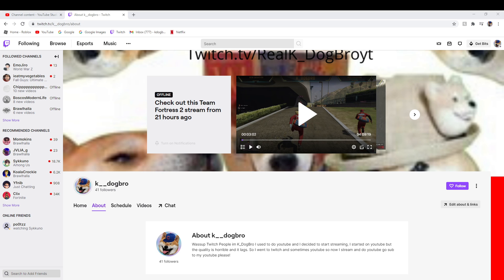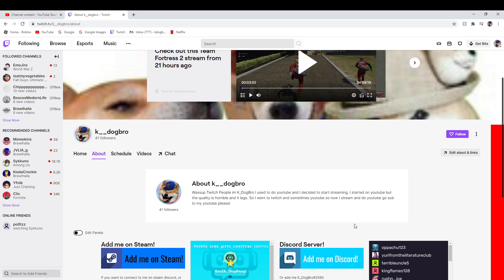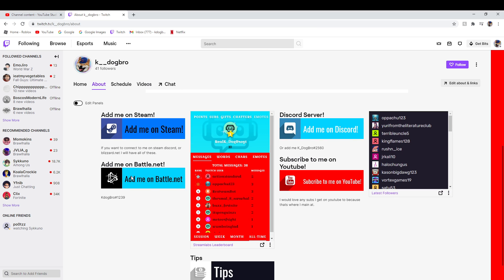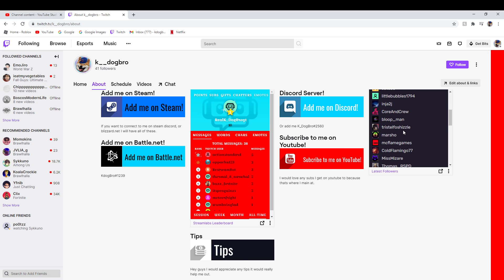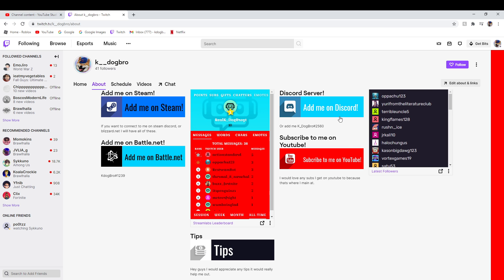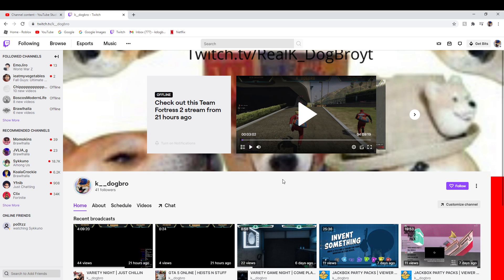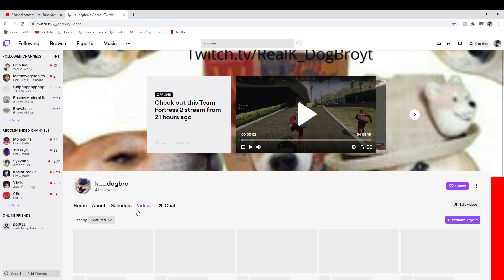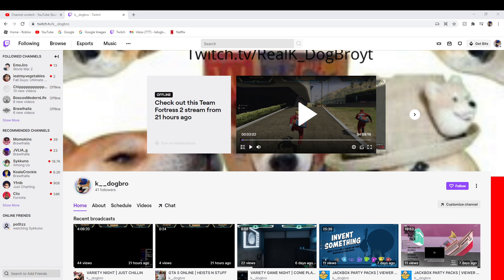*ANOTHER ANNOUNCEMENT* TWITCH CHANNEL!